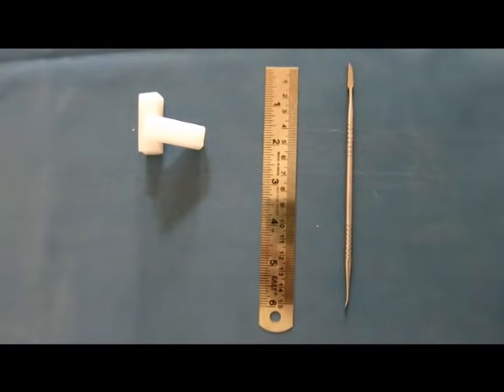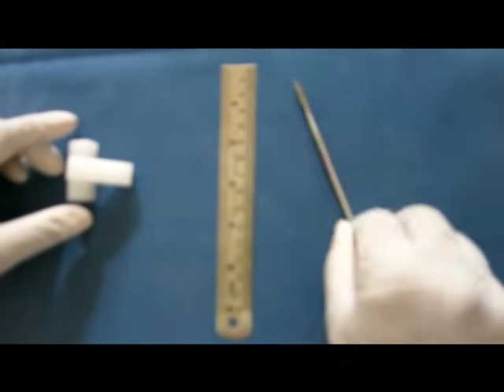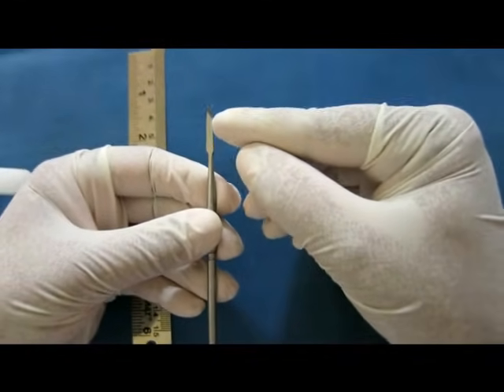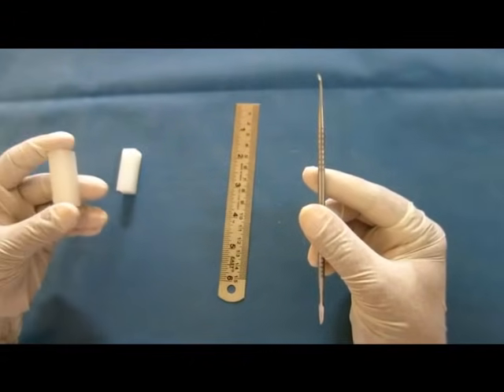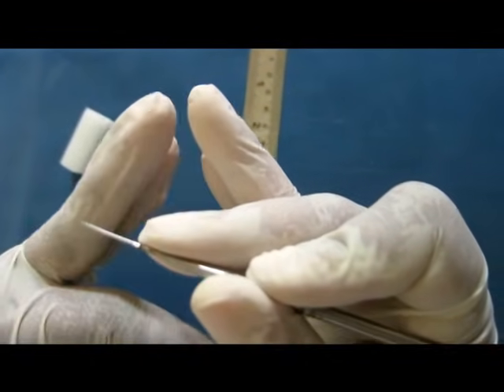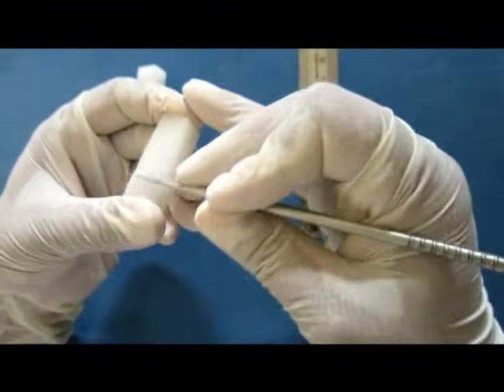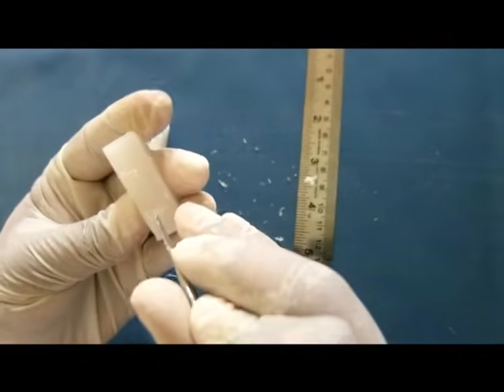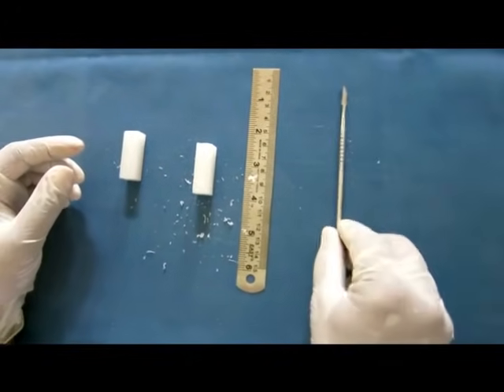Basic Principles of Tooth Carving - DADH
Designed and produced by the Department of Oral Pathology at Manubhai Patel Dental college